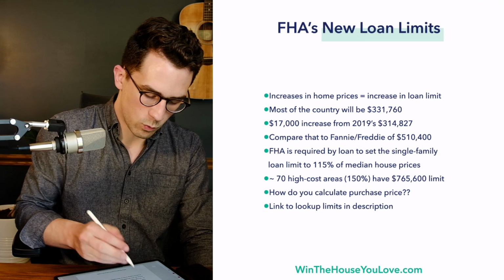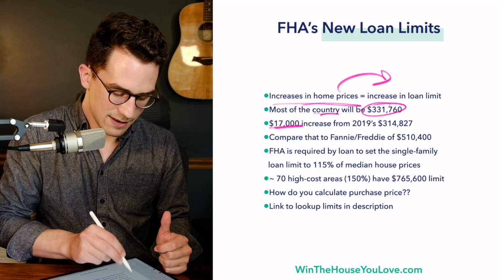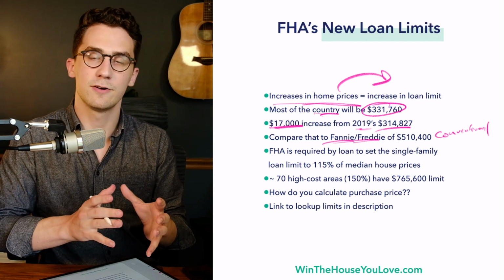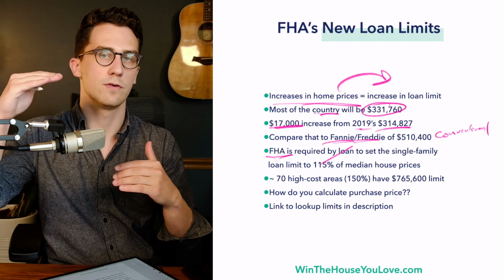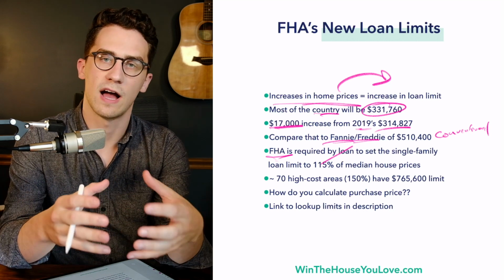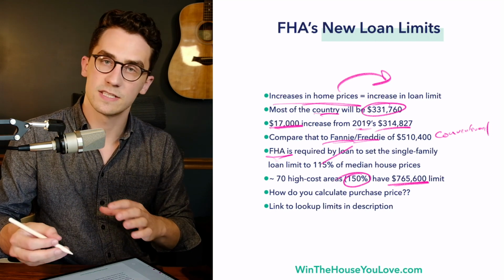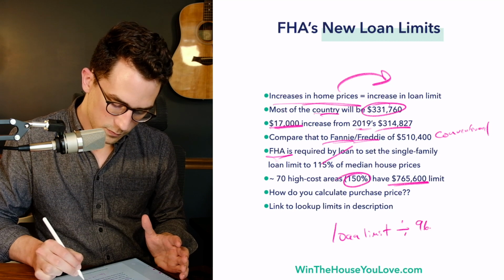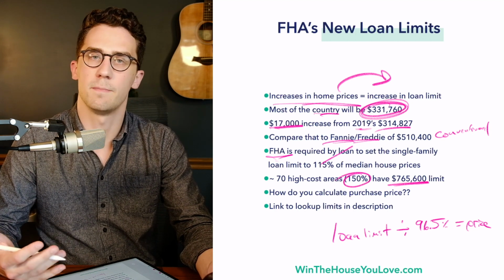FHA Loan Limits 2020: EXACTLY How Much Can You Borrow?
How much can you borrow with an FHA loan? Look no further! We're going to cover exactly how you can look up the max loan limit for your county with an FHA loan. This will help you be prepared BEFORE you start shopping for a home so you know your purchase price up-front.

00:00 Intro
0:12 Why you need to know the FHA loan limit
0:24 Why there is an increase in FHA loan limit
0:42 Max loan limit for most counties
1:08 FHA vs Conventional loan limits
1:51 "High cost" counties and how FHA handles them
2:37 How can you figure out the purchase price?
3:45 FHA loan lookup website
4:04 FHA loan requirements

--- Legal ---

Kyle Seagraves
NMLS# 1701021
Motto Mortgage Alliance
8900 N. Dixie Dr.